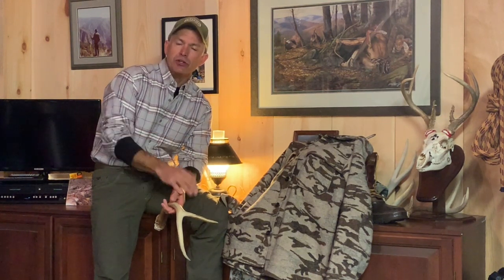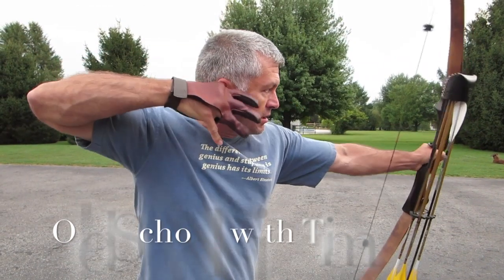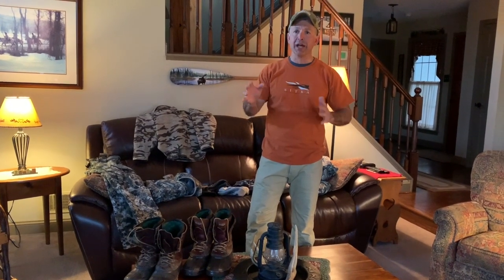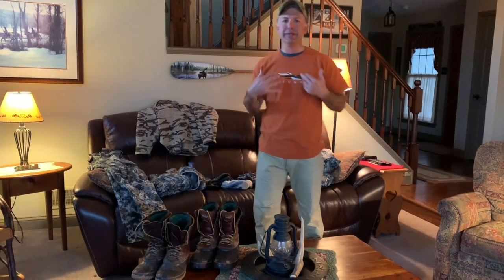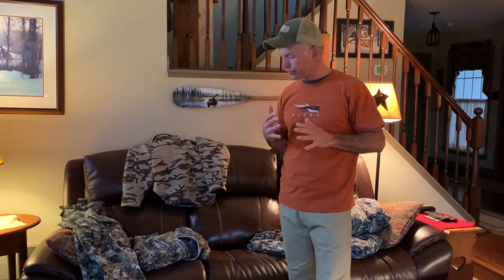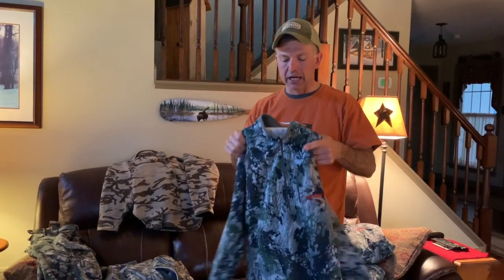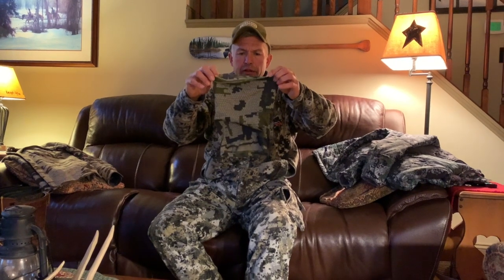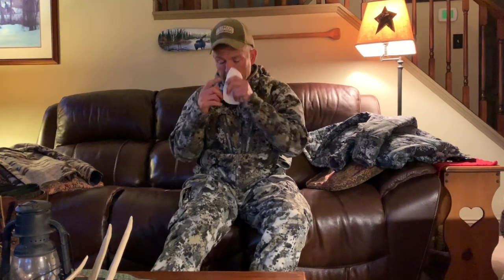Old School - What I Wear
Old School Tip & Techniques- What I Wear